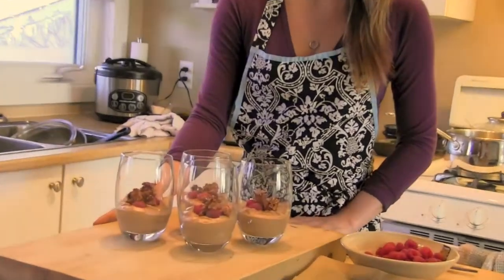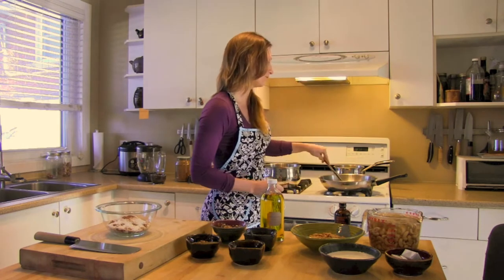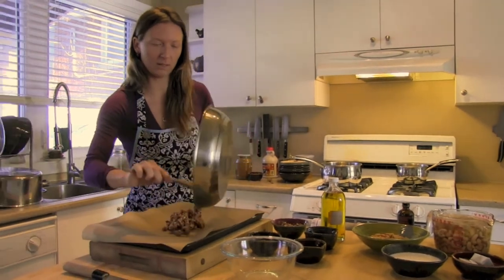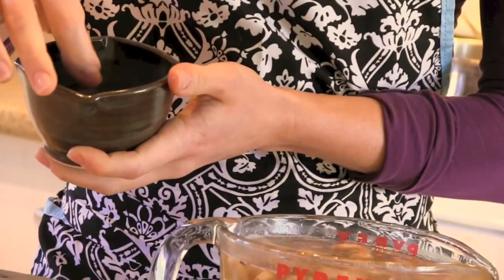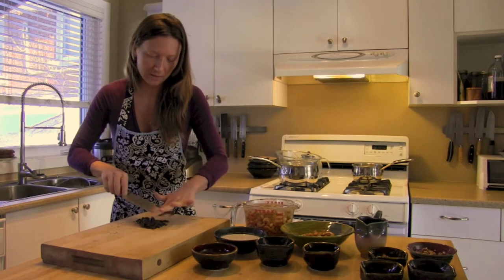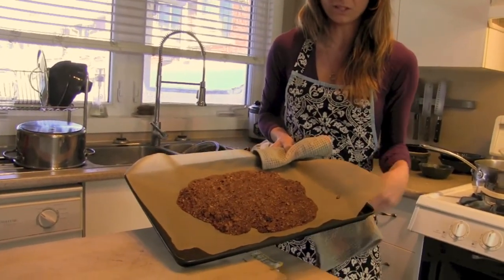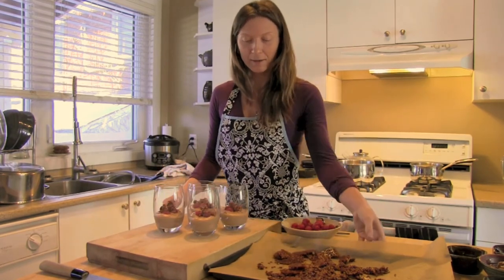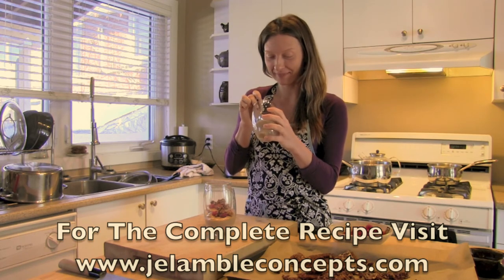Chocolate Mocha Cashew Mousse - Health Conscious Recipes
for this recipe and more! JE Lamble Concepts is designed to deliver quality healthy lifestyle recipes and advice to satisfy and nourish the pallet and the soul! Easy, recipes and tricks to live the greatest life you can! This recipe is killer! So delicious yet, is completely vegan, gluten free, dairy free, processed sugar free and caffeine free! All the good flavours and satisfying soul quenching goodness without the guilt!